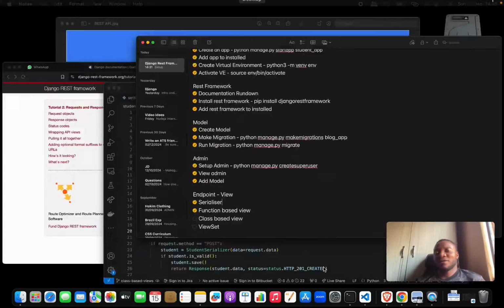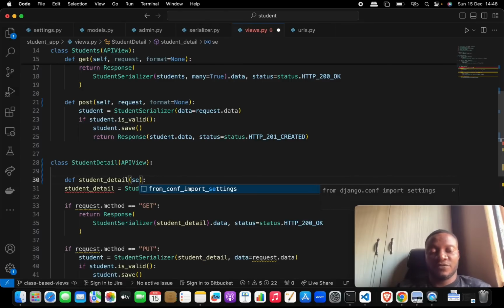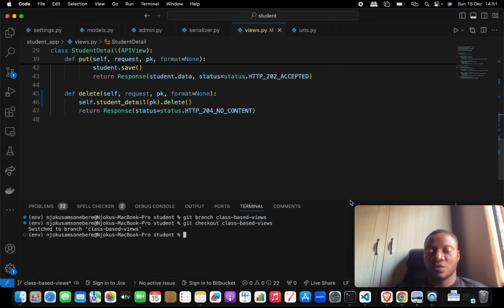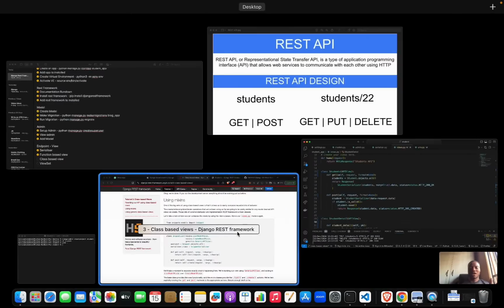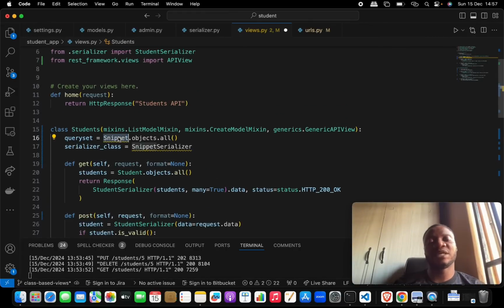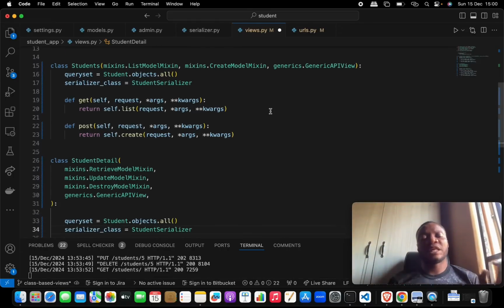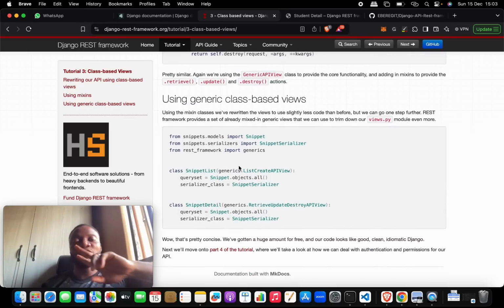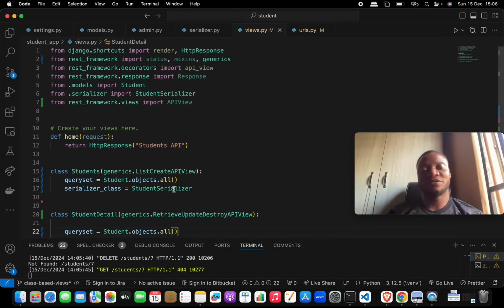Upgrade Your Django APIs with Class-Based Views, Mixins & Generics | Complete DRF Tutorial Guide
Want cleaner, reusable, and more efficient Django Rest Framework code?
This tutorial is your complete guide to mastering Class-Based Views (CBVs) in Django Rest Framework!

We’ll walk through: ✅ How to convert Function-Based Views to Class-Based Views
✅ How to simplify views using Mixins
✅ How to supercharge your views using GenericAPIView

🔔 Whether you're just learning DRF or looking to level up your backend skills, this video will help you write better, more scalable REST APIs with ease.

🕒 Timestamps:
00:00 – Class-Based Views (CBVs)
07:22 – Mixins in DRF
14:48 – DRF Generics for Clean Code